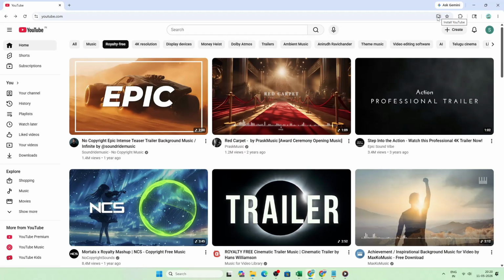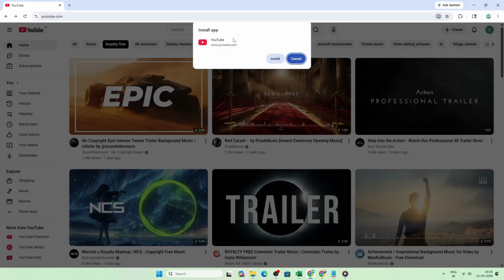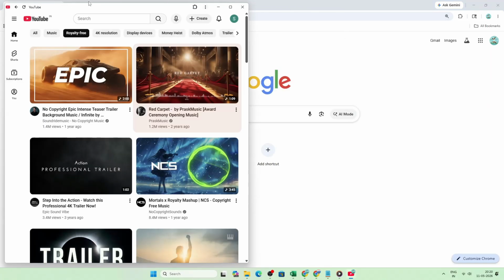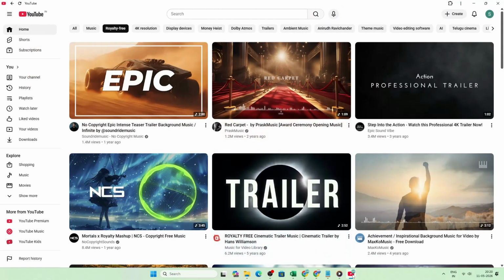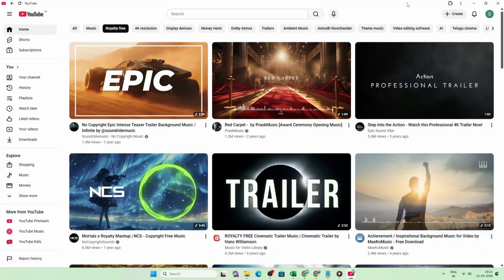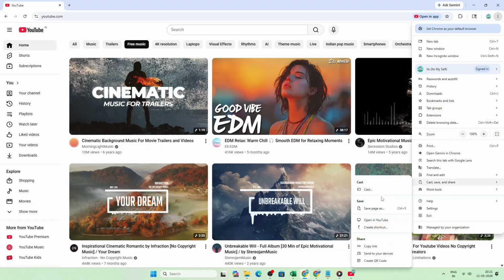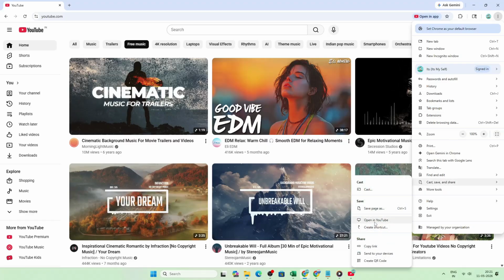How To Install YouTube App On Windows 11 (Step By Step)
Learn how to install YouTube app on Windows 11 using this quick and easy step-by-step guide. This tutorial shows you how to use progressive web app (PWA) technology to run YouTube as a standalone desktop application on your PC.